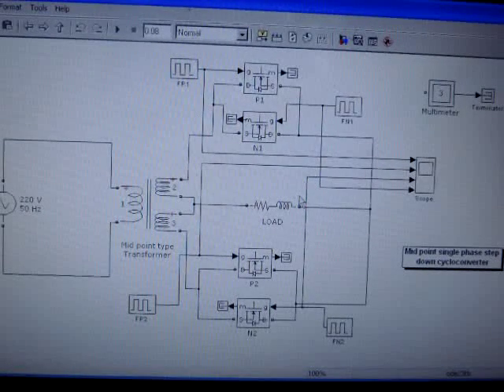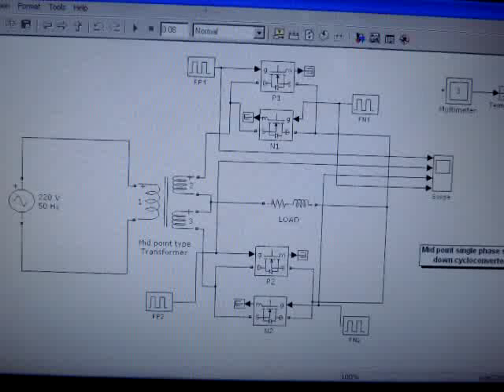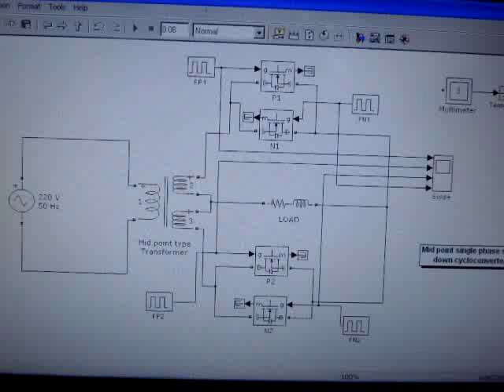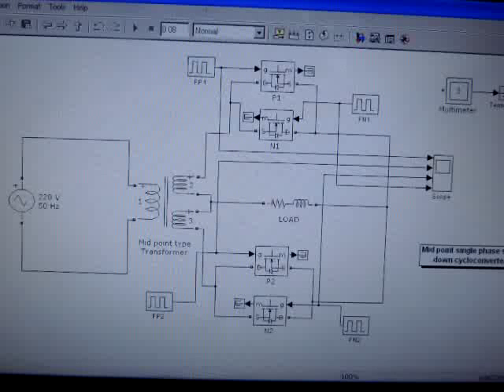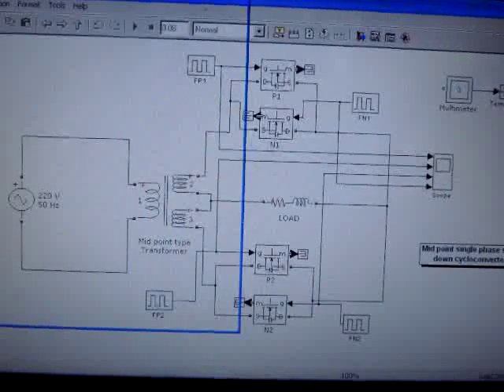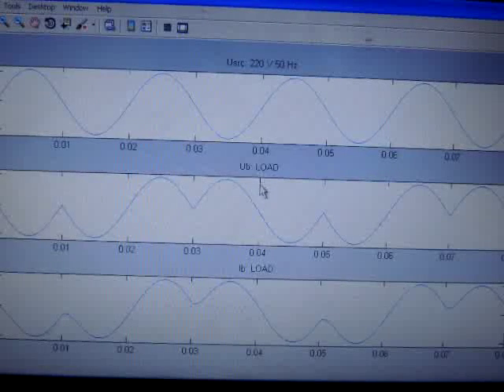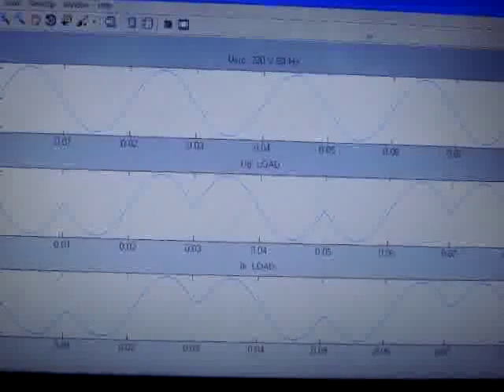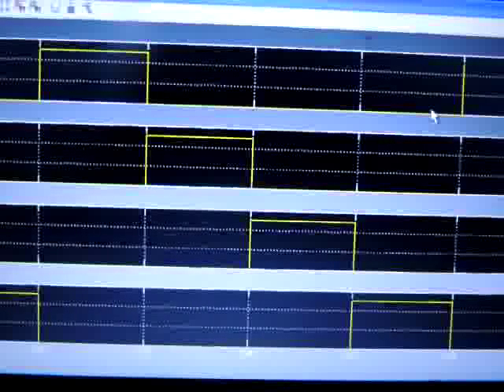Cycloconverters A K Tyagi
Cycloconverter is a device which converts one frequency AC supply to another (less or greater) frequency AC supply. Design and analysis of cycloconverter is elaborated in this session